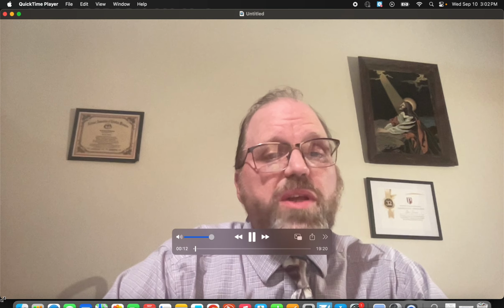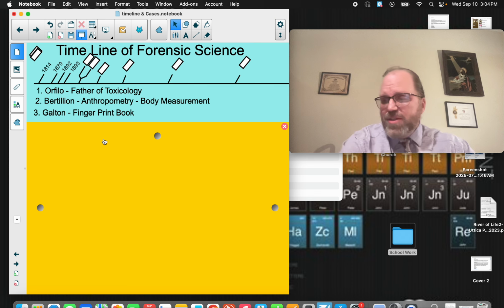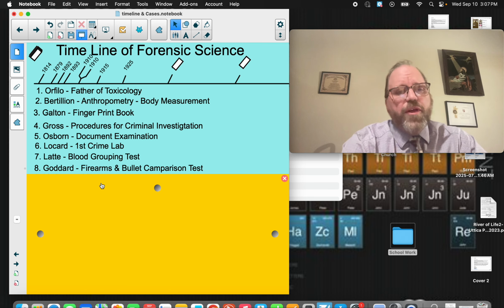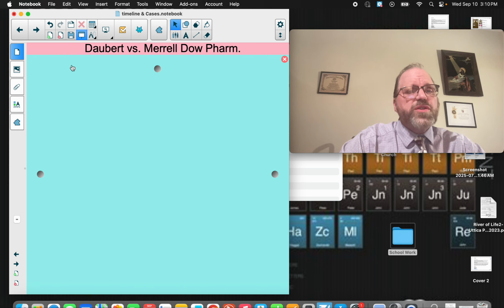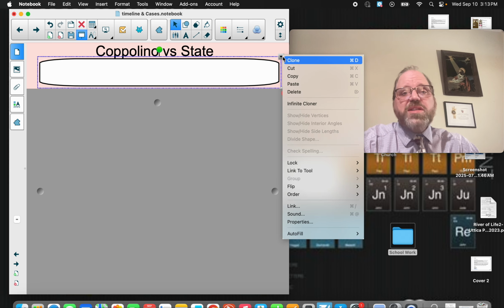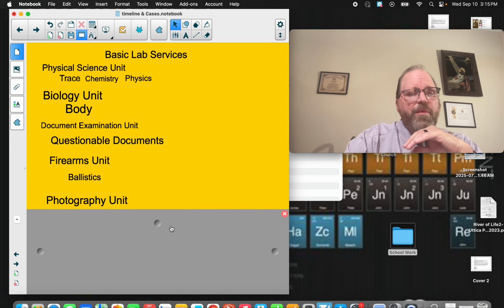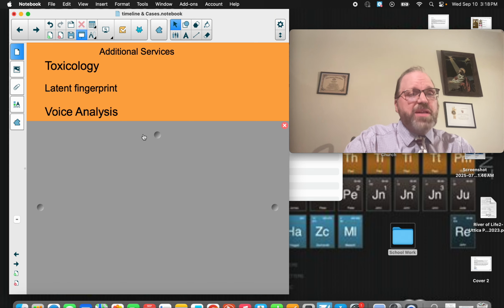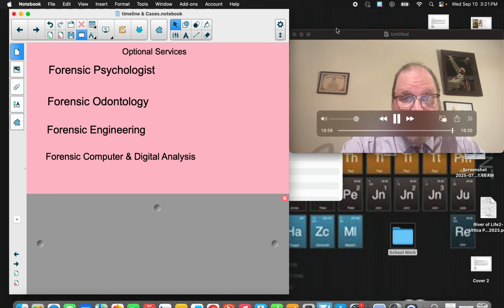Forensics Day 4 Timeline, Cases & Crime Lab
Today, we will introduce the concept of forensics by identifying key events in the history of the science, key court cases, and important aspect of a forensics crime lab.